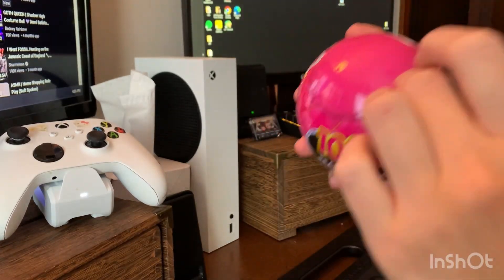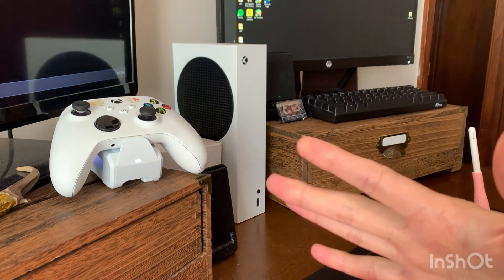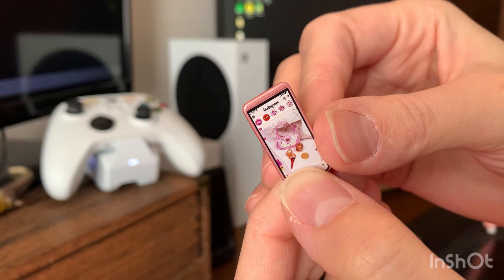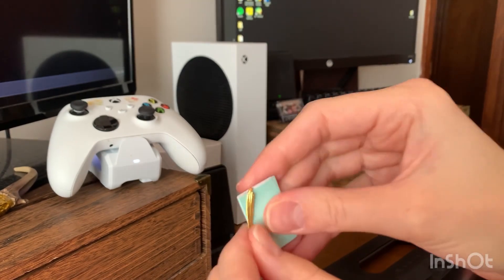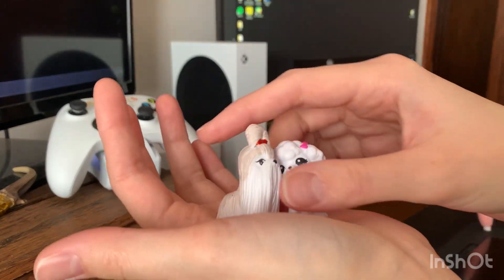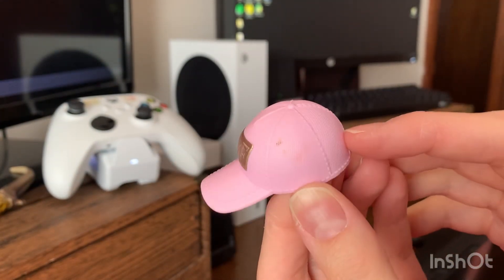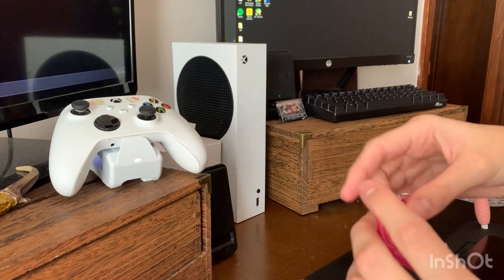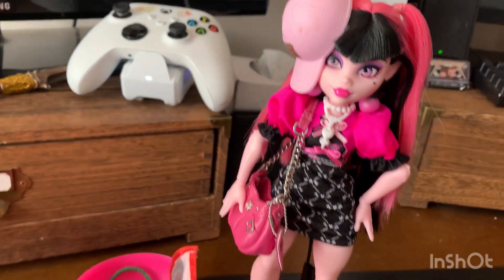UNBOXING / Mini Fashion Doll Accessories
Is this an unboxing? If they’re balls??